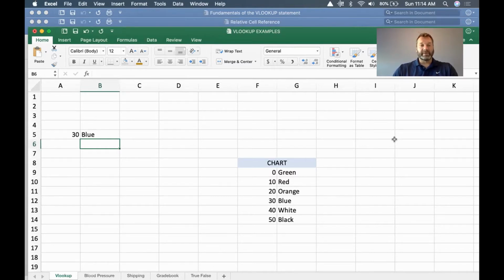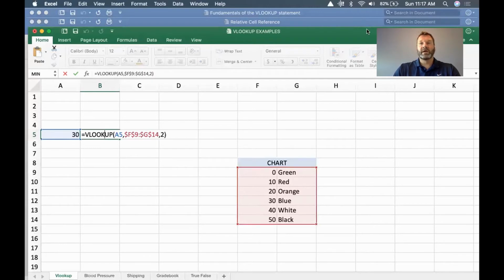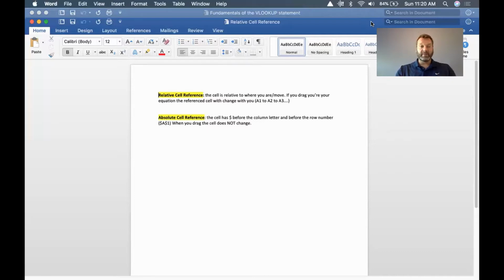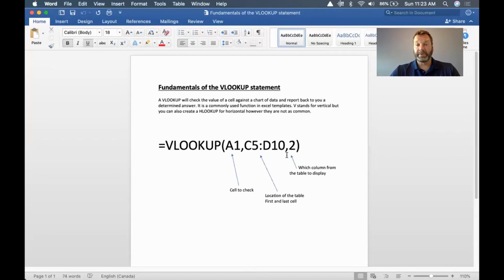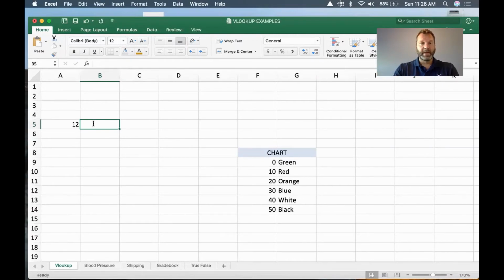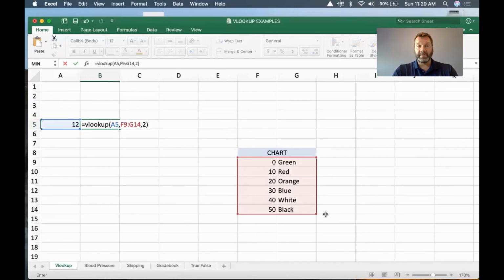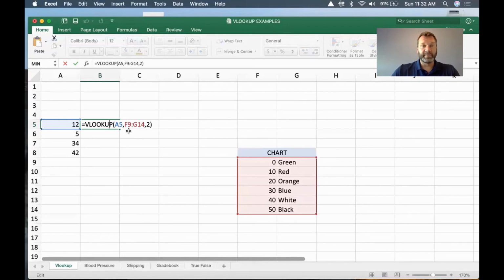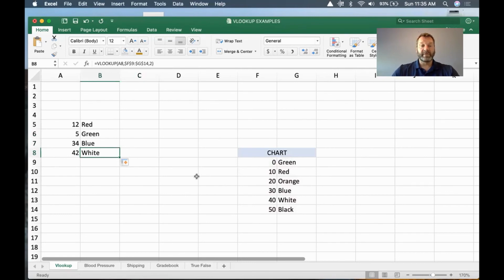Intro to Excel with Brad Level 3 - Part 1